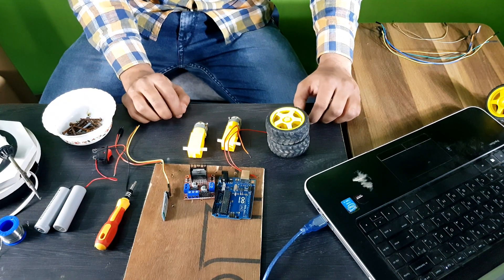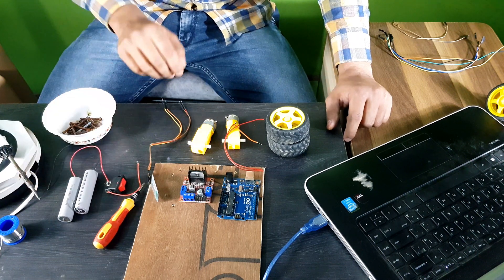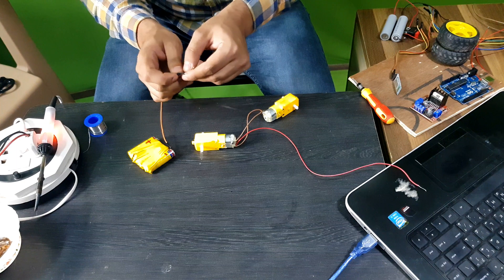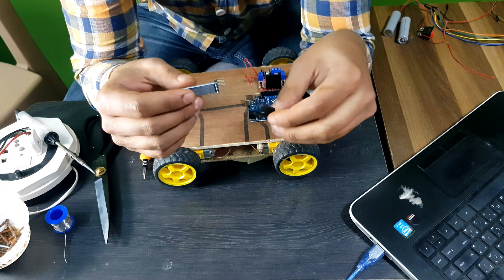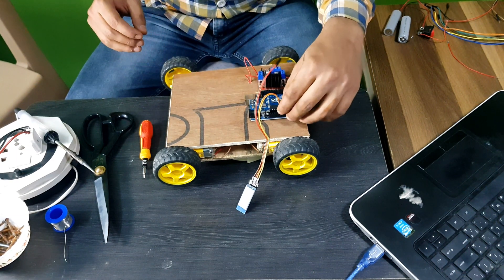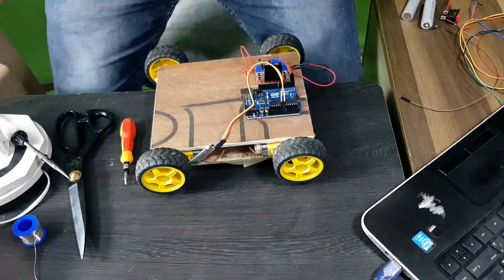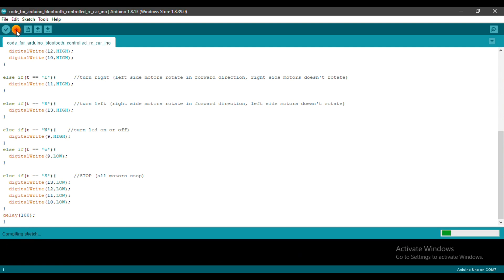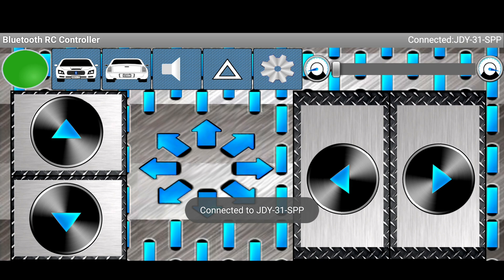How to make mobile bluetooth control robot car using arduino | step by step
This is the First video of my "Arduino Projects" video series. It clearly explains to you how to make a mobile controlled Arduino 4WD robot car.

Here I used 'Arduino UNO R3' for my project and if you want to work with another type of board you may have to re-edit a little bit the given code.

For Bluetooth communication, I have used an HC-05 Bluetooth module. Every connection of the circuit configuration is clearly mentioned in the video.

If you like my videos hit a 'LIKE' and 'SHARE' them with your best friends. Let me know your ideas about my videos in the comments section too.

Also, any suggestion to improve my channel and videos will be always welcome.

List of components that I used:
 18650 chargeable battery cells (2)
 BO motors (4)
 Jumper cables : male to male & male to female
 Wheels(4)

I have checked all the things out. In case if it doesn't work for you, just comment of feel free to communicate.